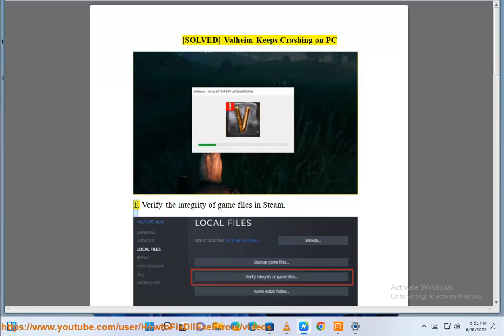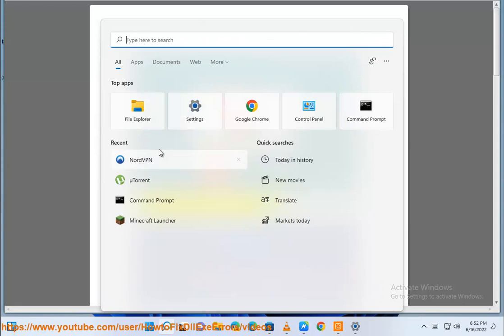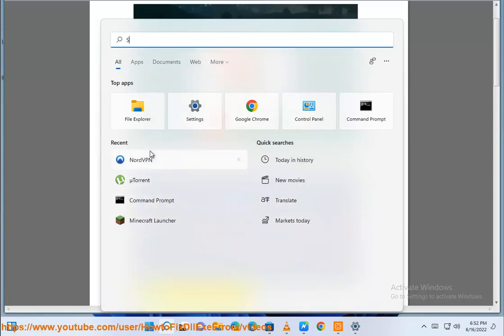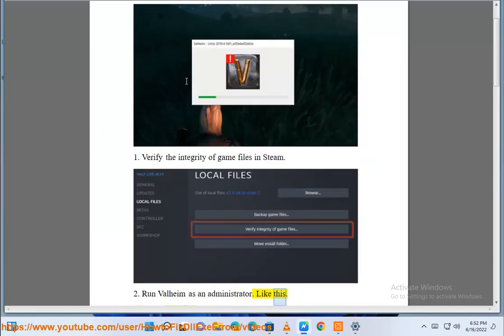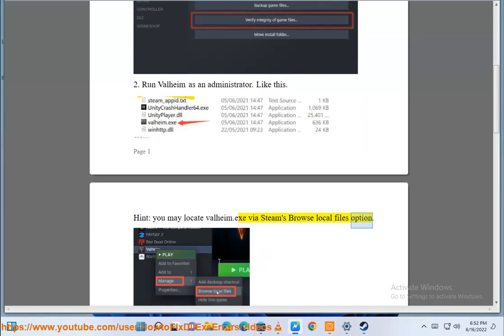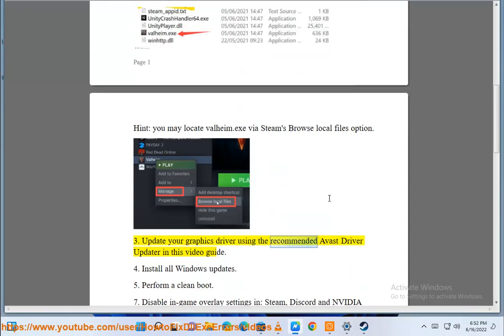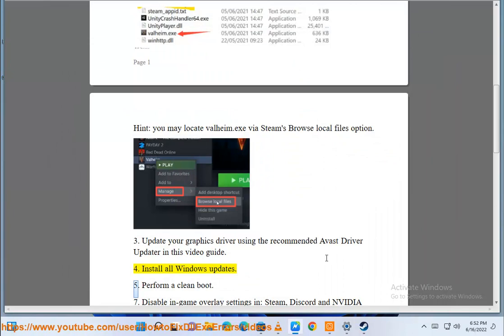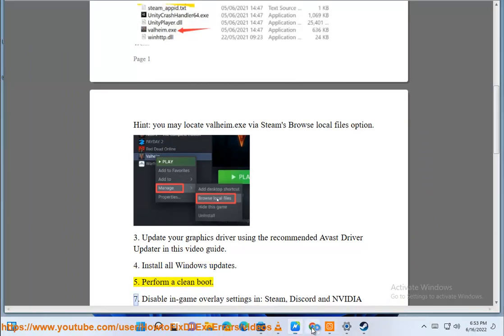Fix Valheim Keeps Crashing on Windows PC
Heres's how to Fix Valheim Keeps Crashing on Windows PC. Run Avast Driver Updater@ to keep your device drivers up-to-date, easily & effectively.